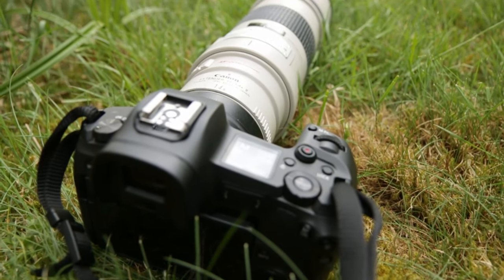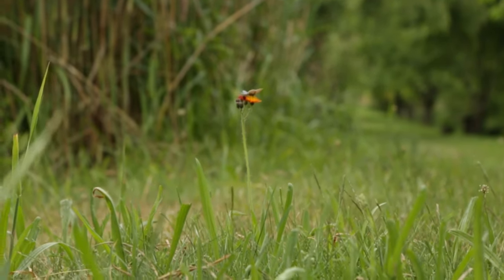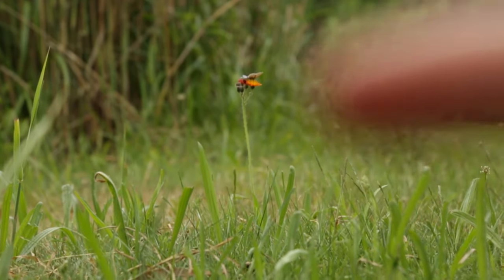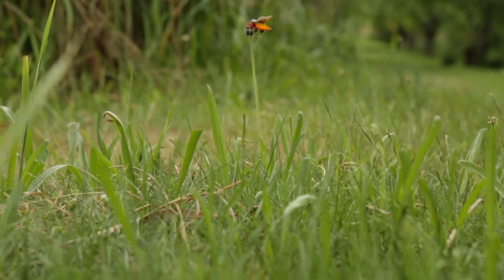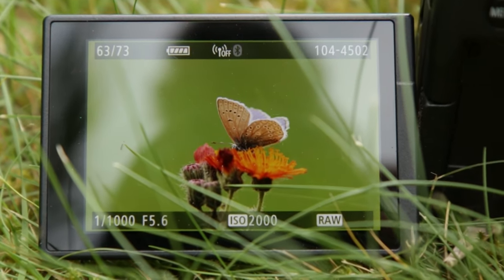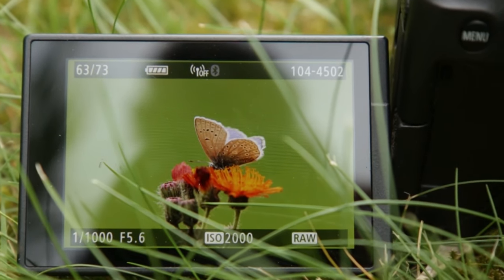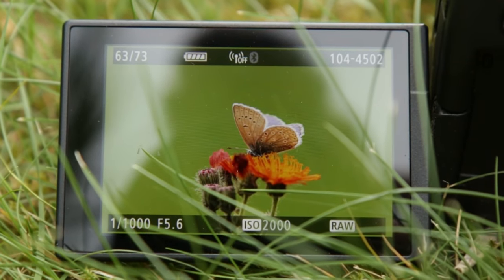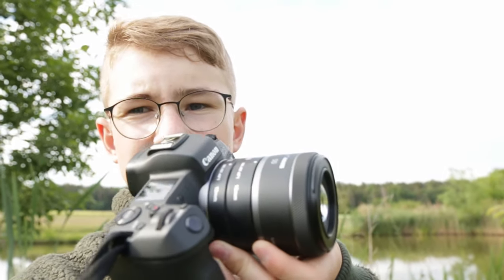Photograph DRAGONFLIES on a Lake | Canon EOS R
••• Social Media •••

I wanted to try something new and went to a lake. I wanted to photograph dragonflies and I definitely managed some great shots. But just see for yourself...

••• That's me •••
I'm Max, a wildlife and nature photographer. I'm 14 years old, from Germany and I'm fascinated from the nature since I was 10. I want to experience many adventures with you and go in search of the best photo!

••• My Equipment •••
Main Camera:

Meike macro extension rings: